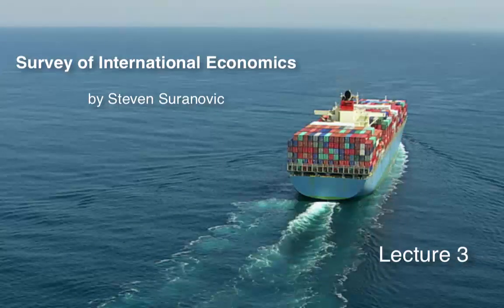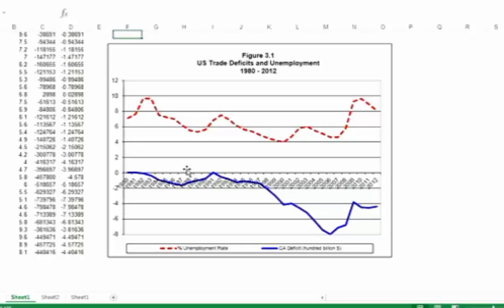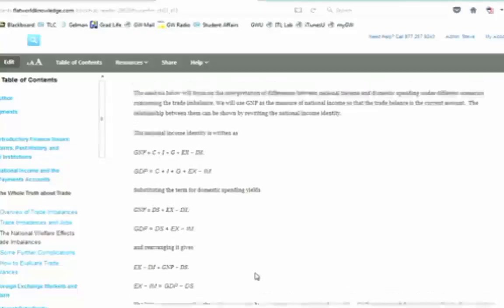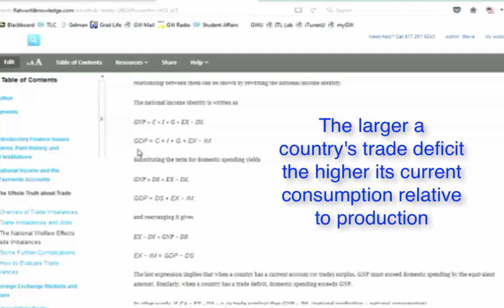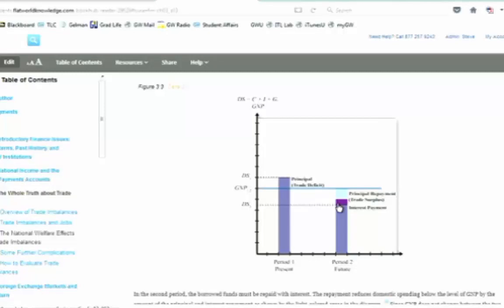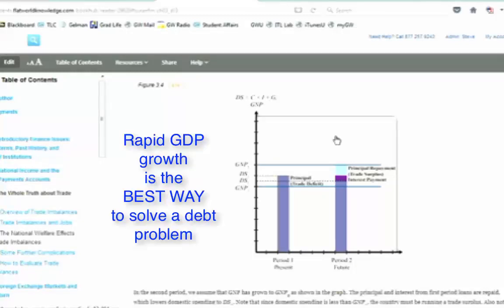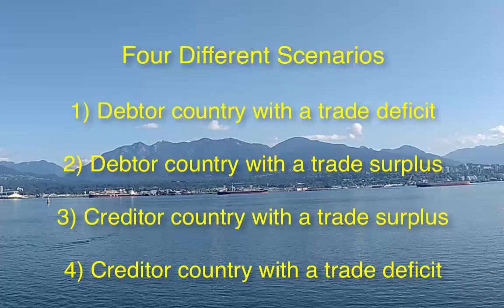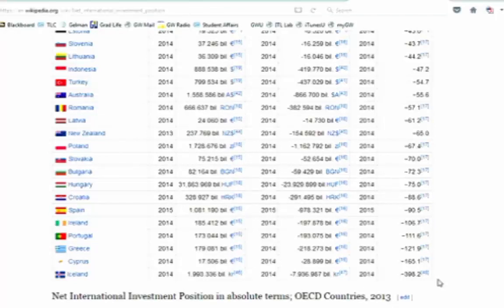Survey Of IntlEcon Lecture 3